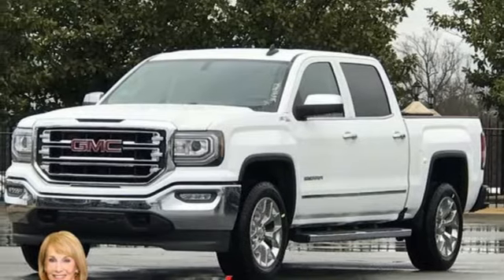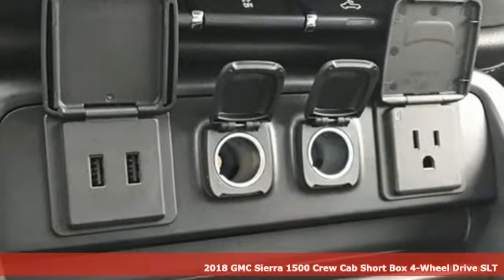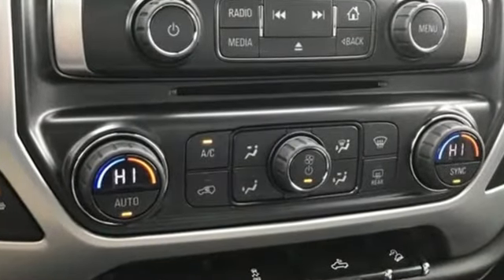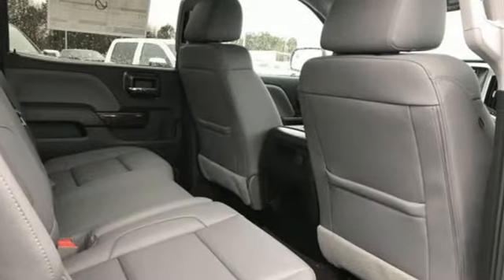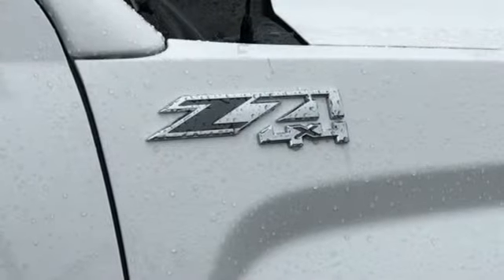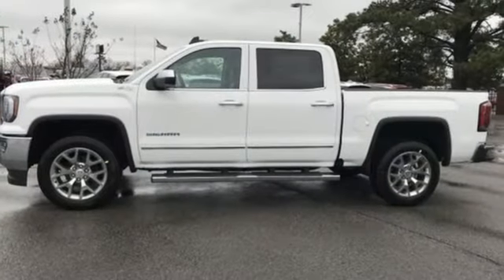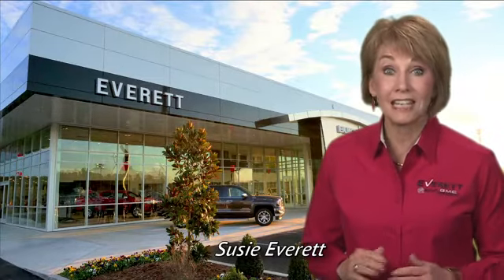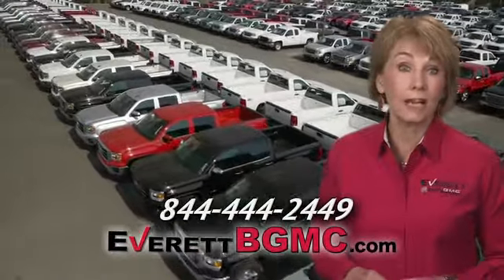New 2018 GMC Sierra 1500 Benton AR Bryant, AR #641962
Year: 2018
Make: GMC
Model: Sierra 1500
Engine: 8 Cyl. 6.2L
Transmission: Automatic
Color: Summit White
Interior: Dark Ash seats with Jet Black interior accents
Stock #: 641962
VIN: 3GTU2NEJ7JG641962

Address:
21099 Interstate 30